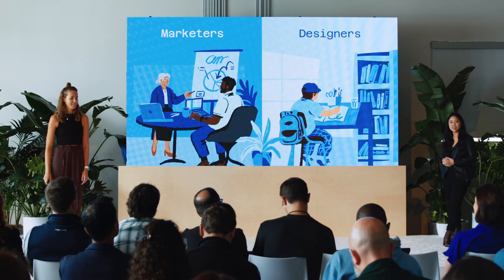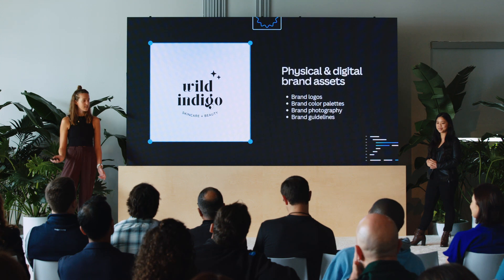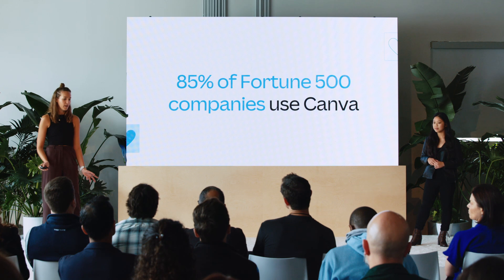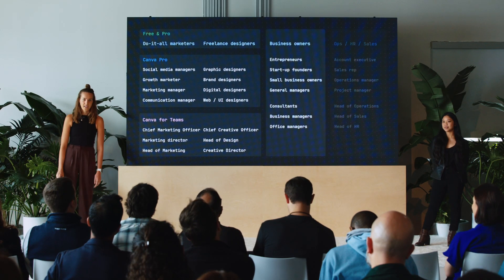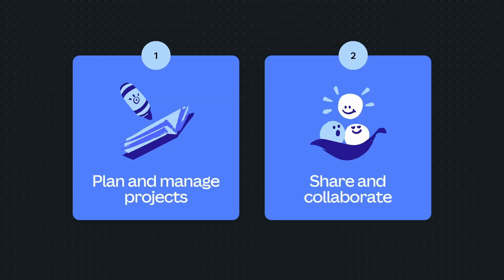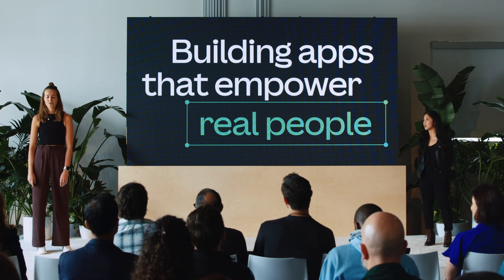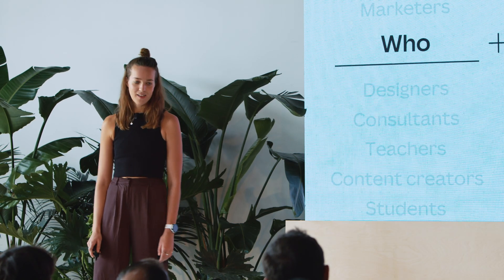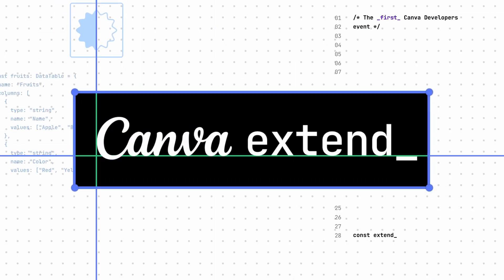Getting to know Canva and our global community of 135M+ creators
Learn about the 135 million people who use Canva every month, and find opportunities to successfully build or integrate apps that will help them achieve their goals.